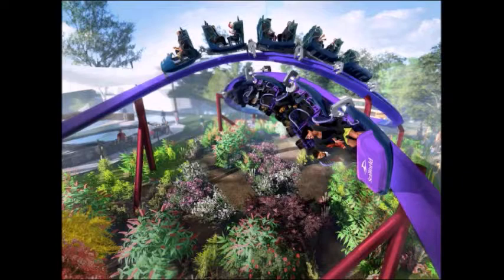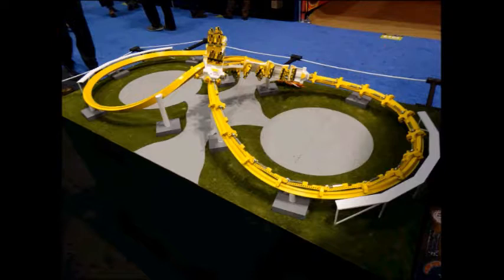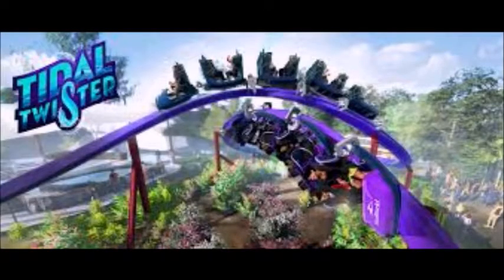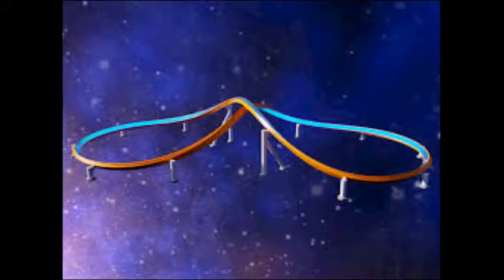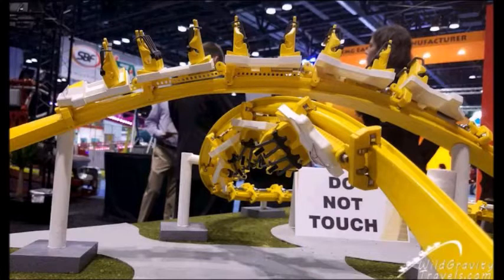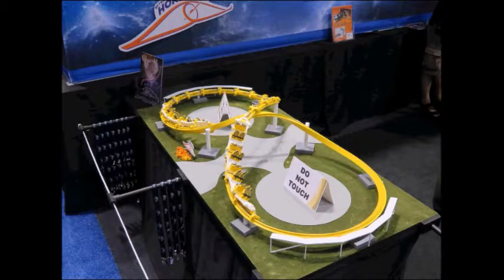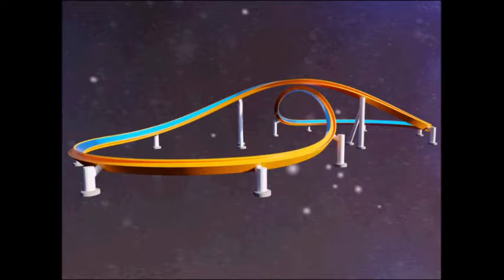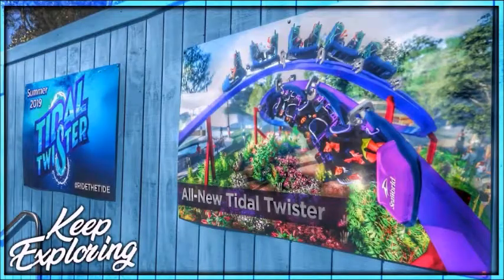Thoughts on Tidal Twister at Seaworld San Diego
today ill be sharing my thoughts on Tidal Twister Their 4th roller coaster Figure 8 layout with 1 inversion.This is more geared towards the families but still a good addition.what do you guys think of Tidal Twister opening in 2019 comment below!